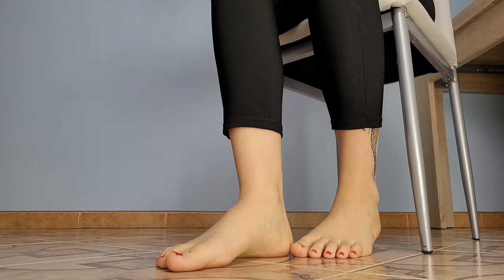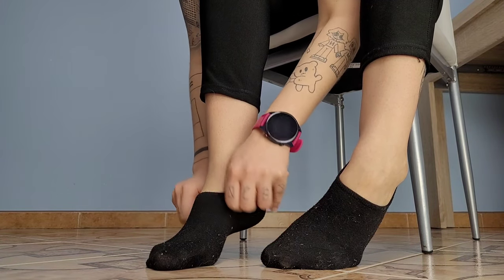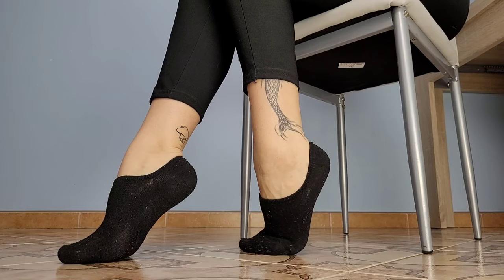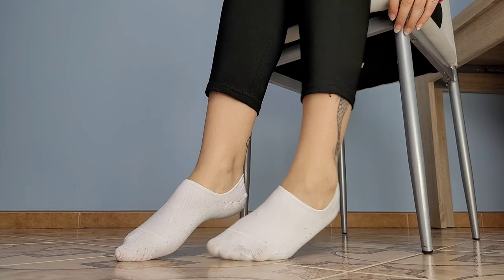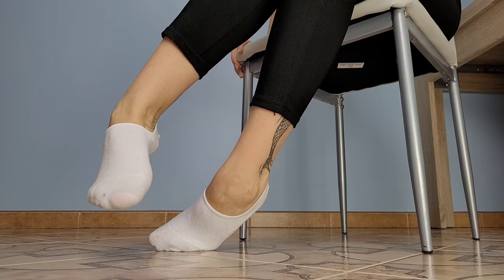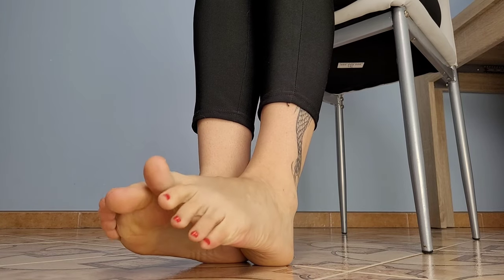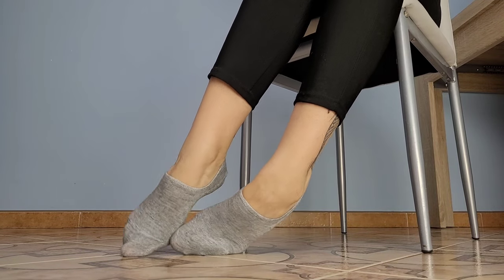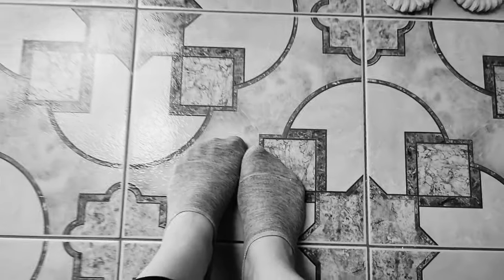LOW ANKLE SOCKS, 3 pairs trying on - white, black, grey - no-show, ped socks?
🌷 Please be respectful in comments.

✔️ YES I have fanpages, Instagram and other social media and YES I make custom content.
👉 All links you'll find there: msha.ke/maryjunef

❌ I don't do requests on YouTube.

tags: low ankle socks trying on white grey black ped no show sock